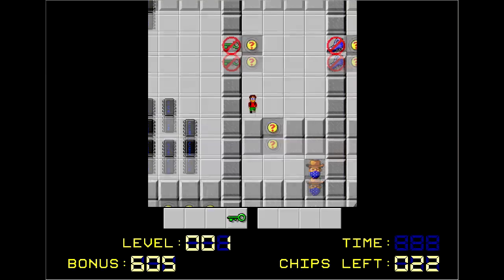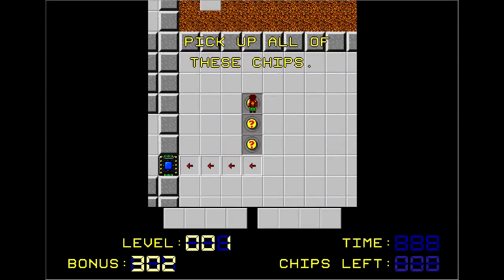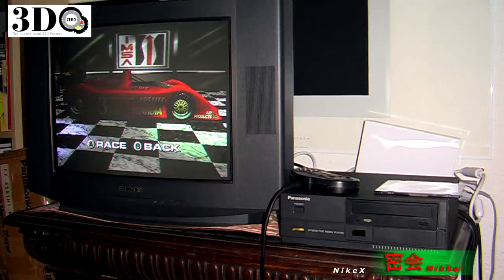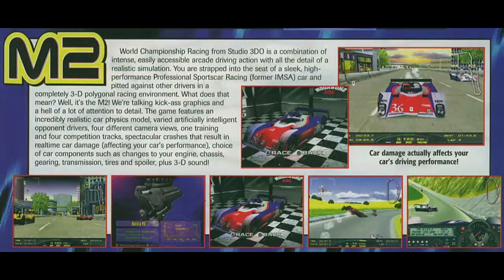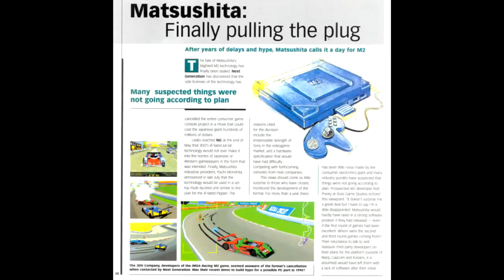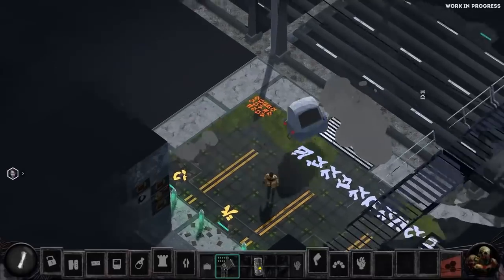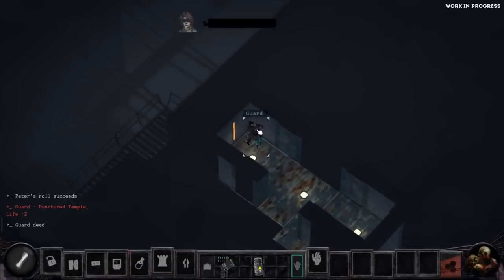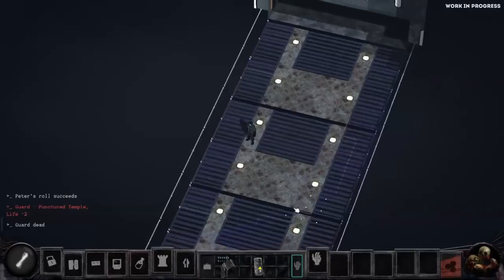Matt Chat 394: Chuck Sommerville on Chip's Challenge 2, M2, LED Wizardry, and More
Chuck is back for one final segment, this time getting into Chip's Challenge 2 and how the fans kept the series going, the M2 platform mystery, Michael Jordan's Chaos in the Windy City, Night Storm, LED wizardry, and the New York Ball Drop.

LINKS